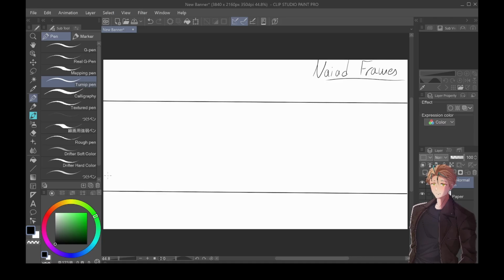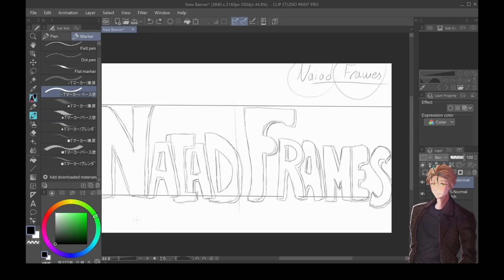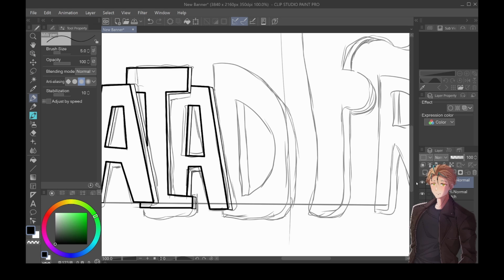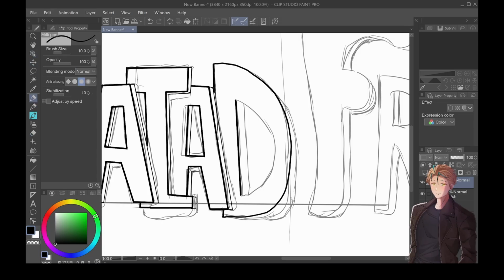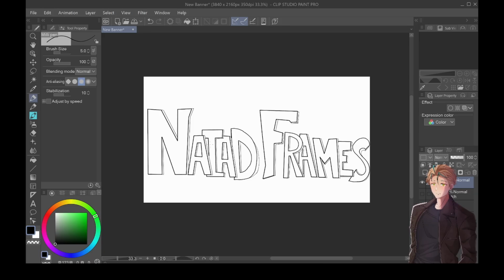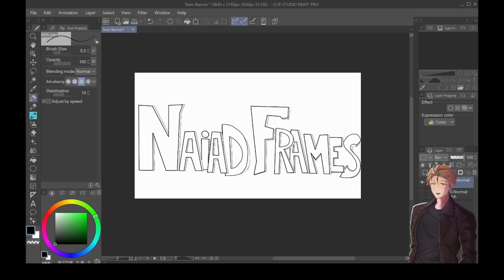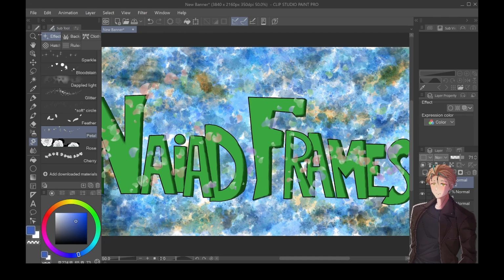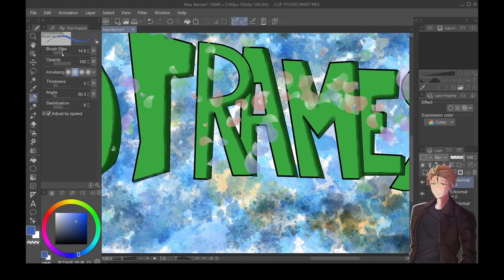New Banner for my site - Livestream VOD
Straight for my first livestream. I got to design my own banner because I recently discovered that my friend that "designed" my sites banner  used AI for the whole process and that is a big NO NO in a photography and art site...

So here is my own try for a banner :D